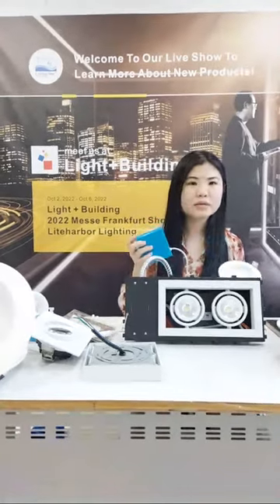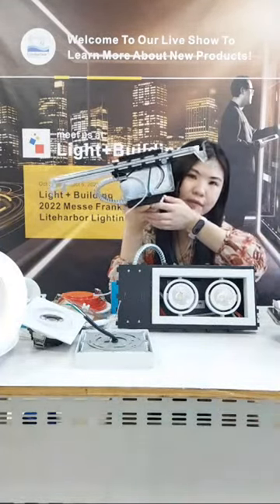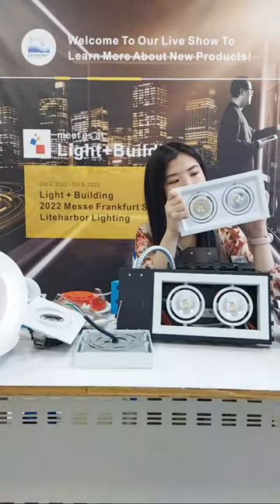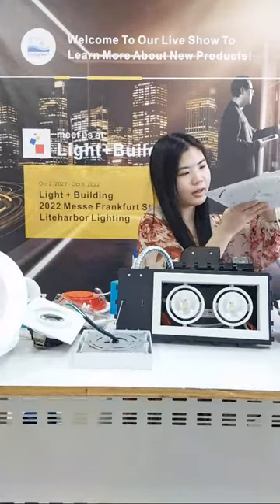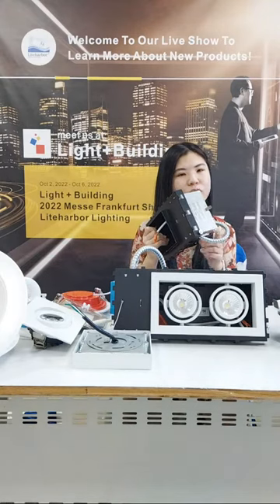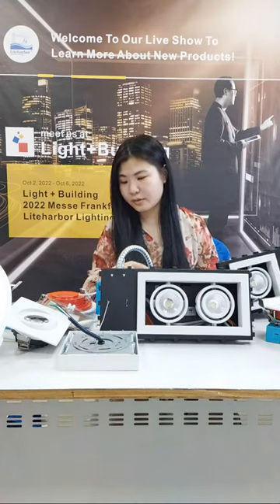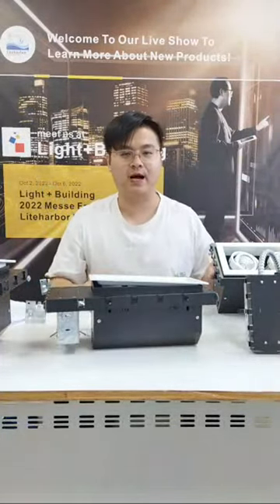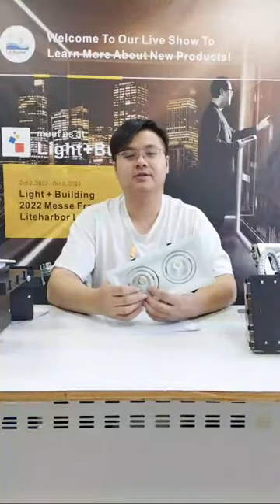Professional Lighting Solutions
Looking for lighting solutions?
Here, exporting lighting items with good quality and reasonable price in America & Canada.
             Wechat：xdd357158